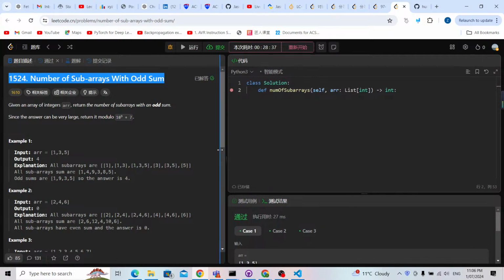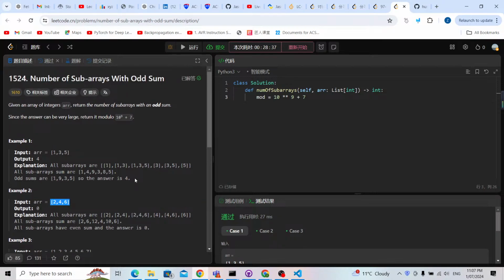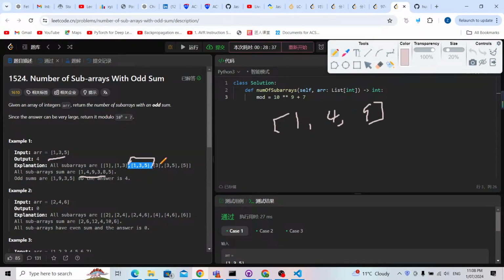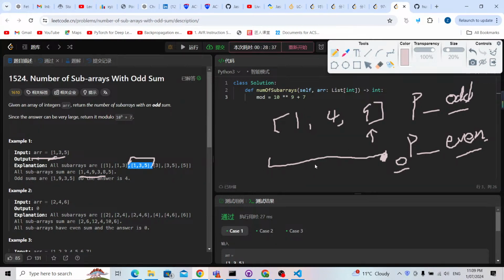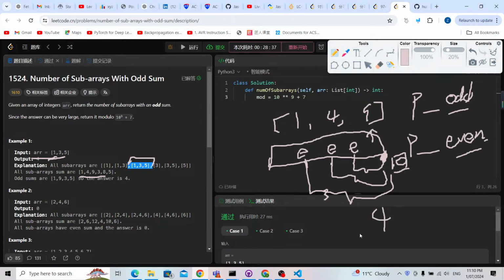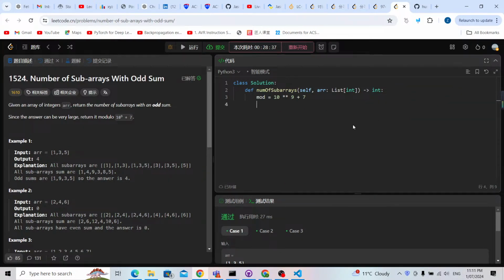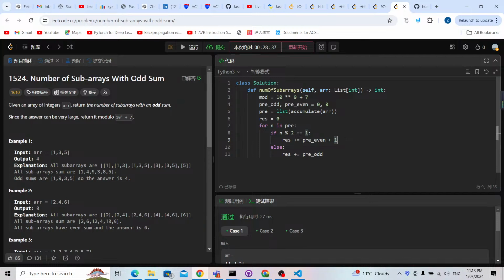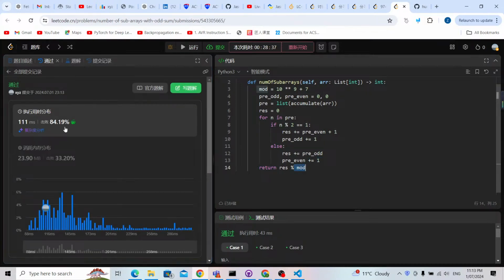Leetcode 1524. Number of Sub-arrays With Odd Sum (bfs)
1524. Number of Sub-arrays With Odd Sum